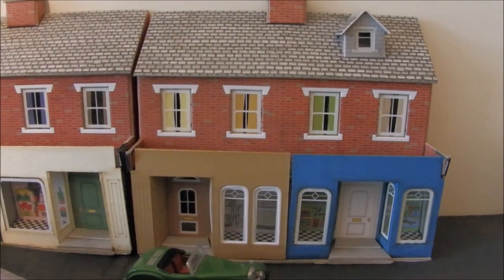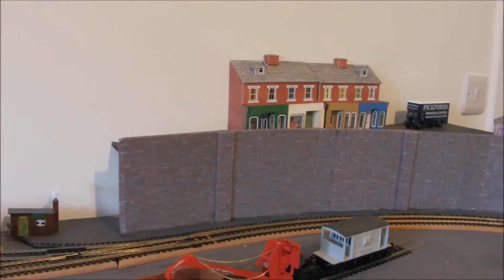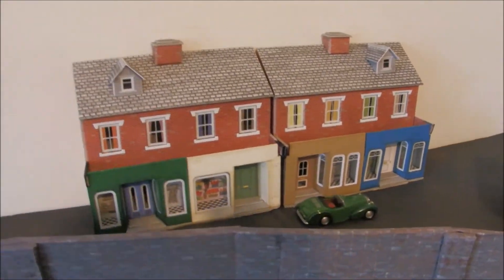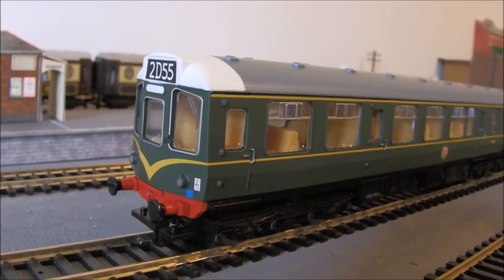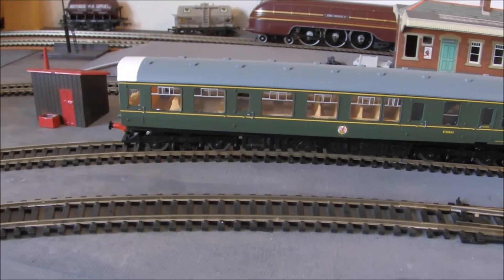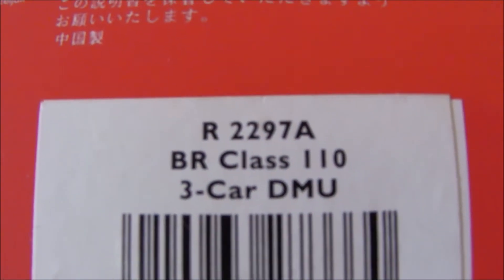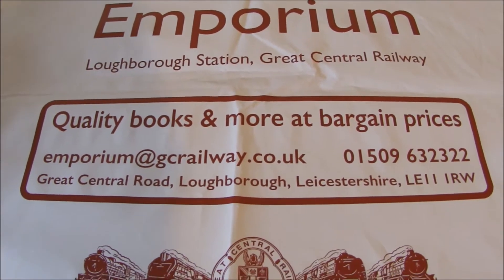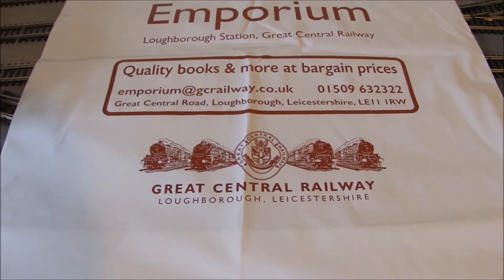Cattington 23: Low relief building and a new loco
Welcome back to Cattington,

Just added the low relief building to the corner section
And we have a new loco, It's a DMU 110, our first diesel
Hornby R2297A class 110 3 car Calder Vale DMU in BR green.
Picked up from the Emporium at GCR Loughborough Station.

We have a shop, Mugs, Tees, and Bags all available

#00:00 Intro
#00:25 Low relief building
#01:24 New Loco!
#03:10 Thank you
#03:40 Running Session